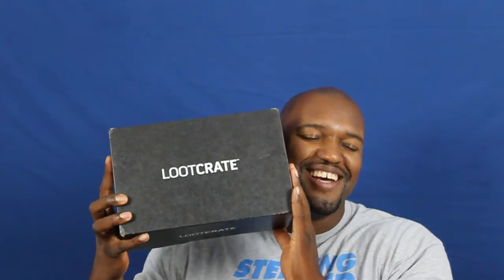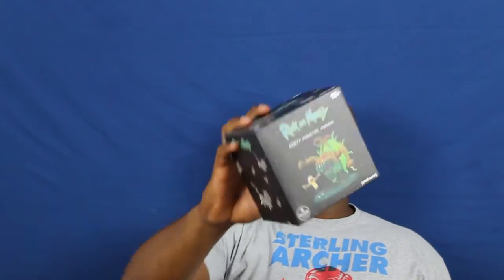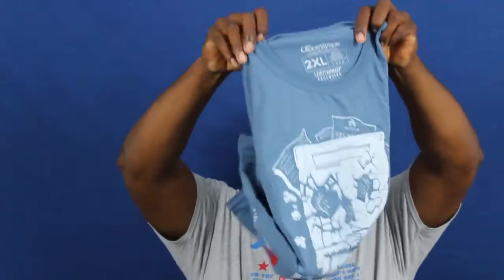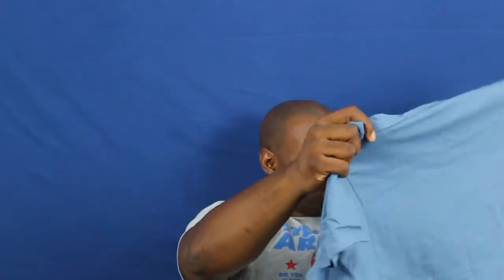Loot Crate August 2018